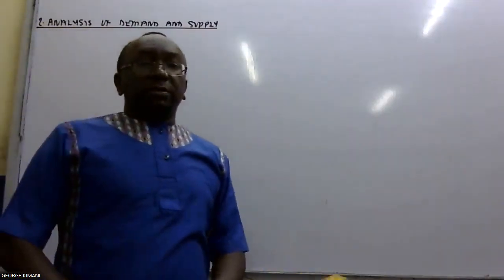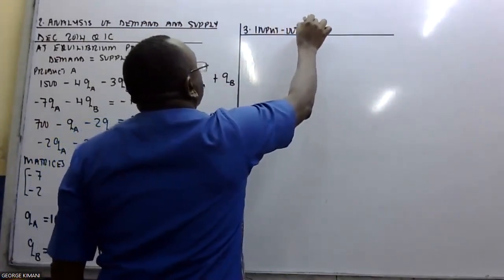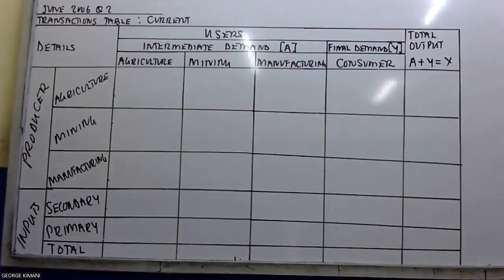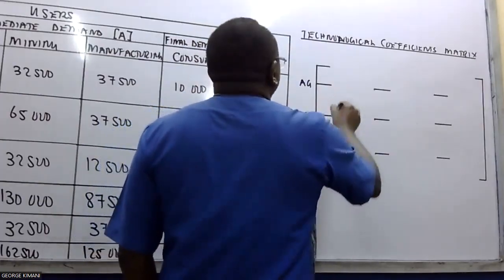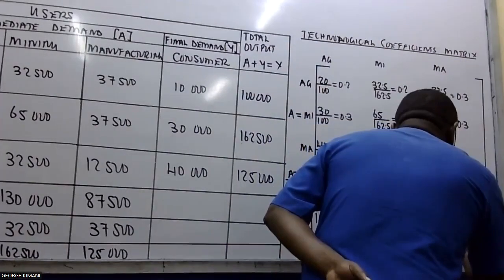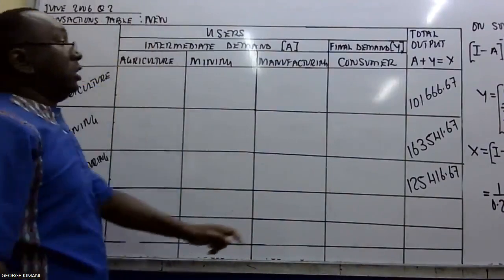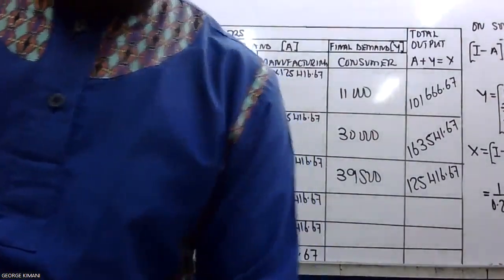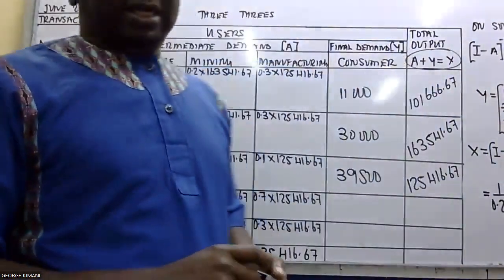QUANTITATIVE ANALYSIS; Applications of Matrices; Lesson Taught On 1 7 2022 1